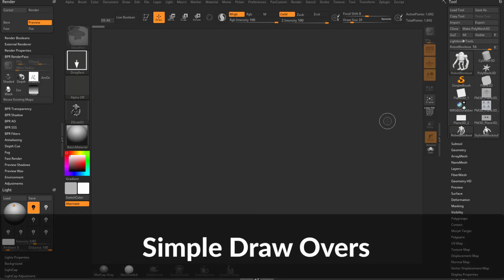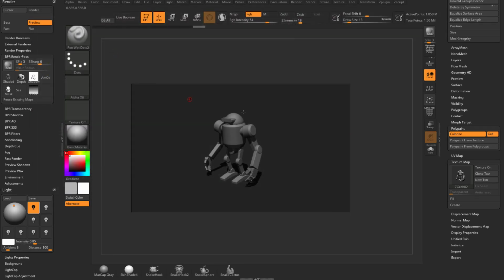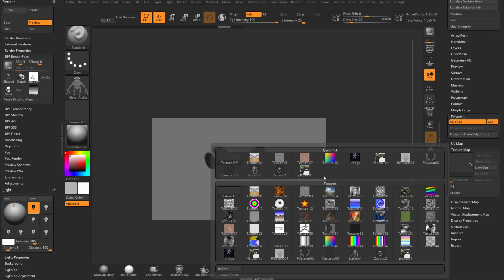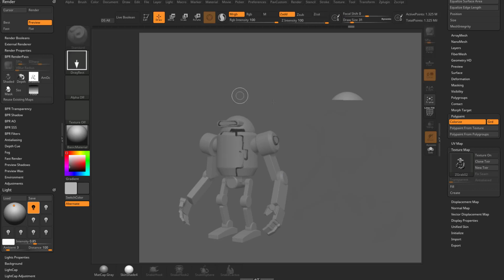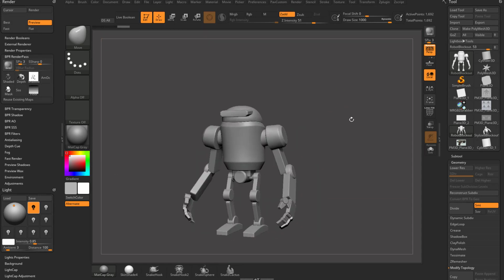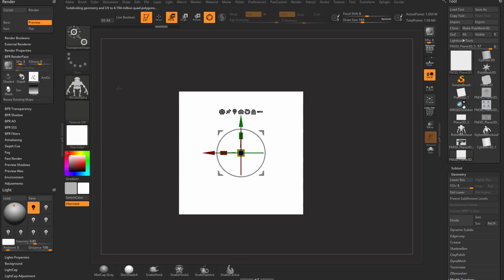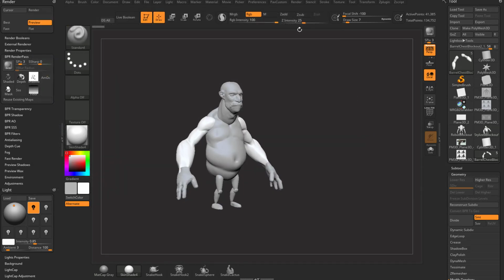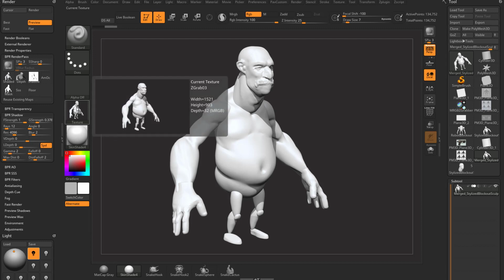006 ZBrush Simple Draw Overs